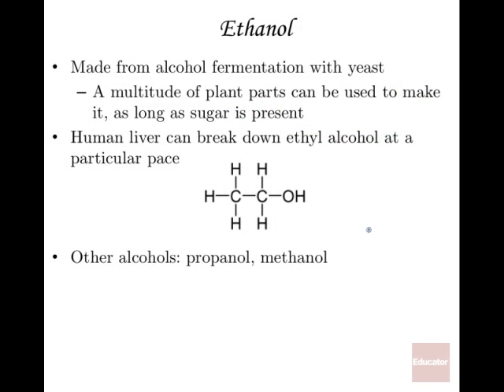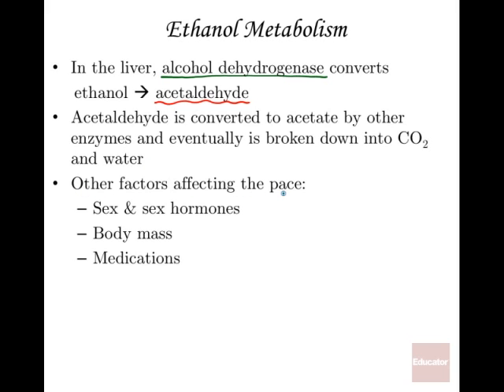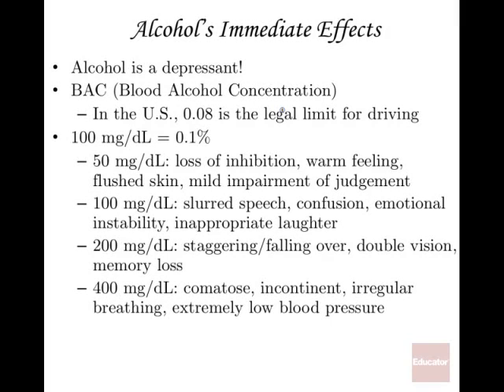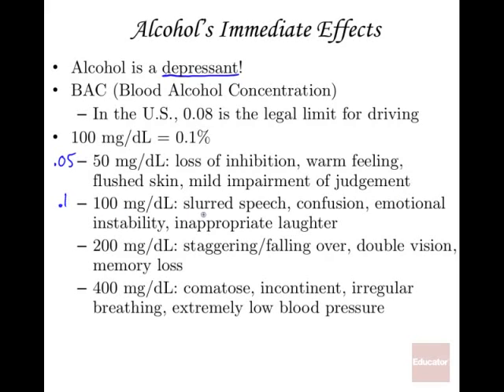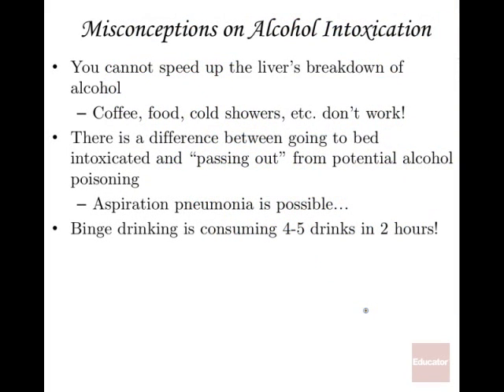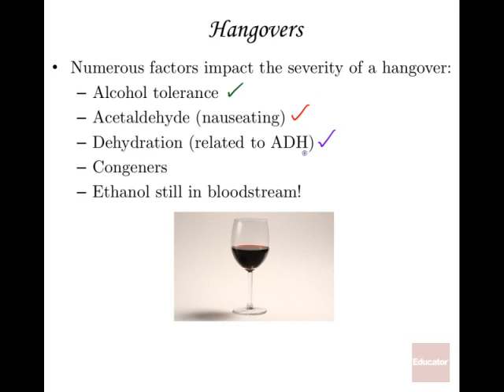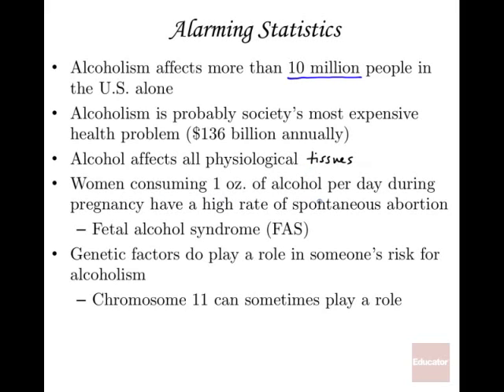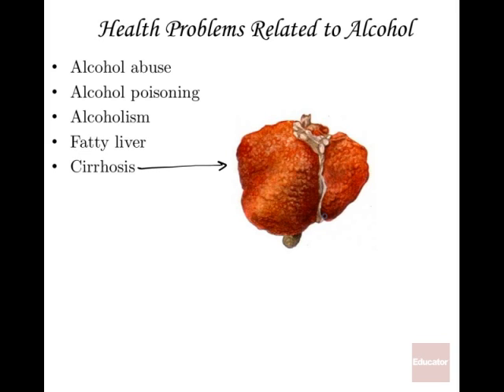Anatomy and Physiology of Alcohol Effects Dangers / How Alcohol Effects ?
Anatomy and Physiology of Alcohol Effects Dangers

how alcohol affects the brain how alcohol affects the body how alcohol affects the liver how alcohol affects the body ted-ed how alcohol affects the heart
 Physiology of Alcohol

0:00 Introduction
3:33 Ethanol Metabolism
6:07 Types of Alcoholic Beverages
8:56 Alcohol's Immediate Effects
13:46 Alcohol's Effects on Organs
18:41 Hangovers
24:58 Health Problems Related to Alcohol